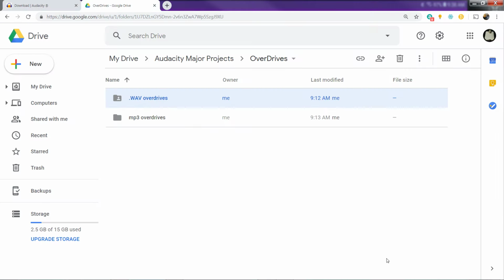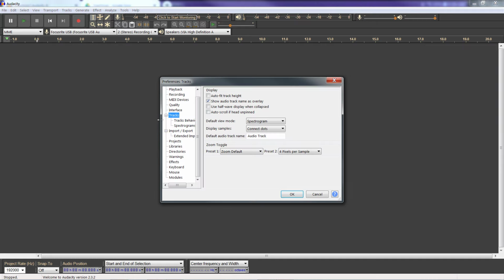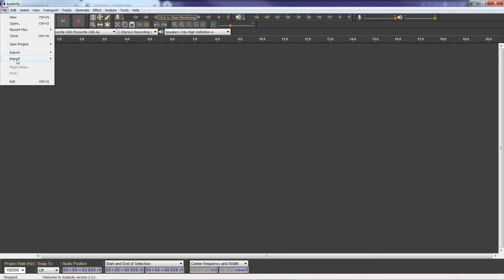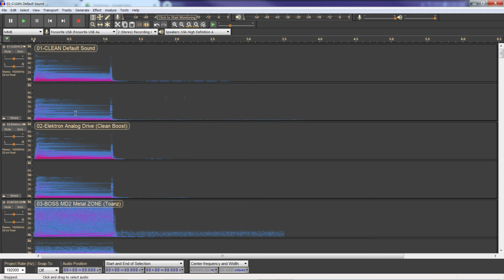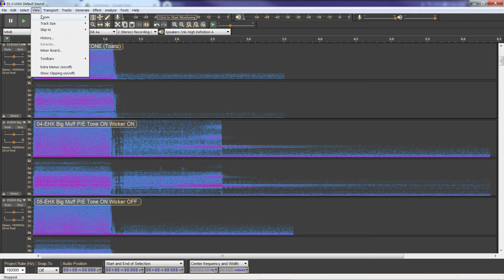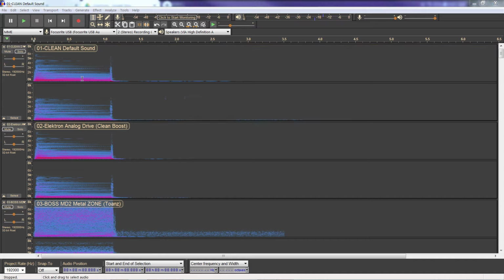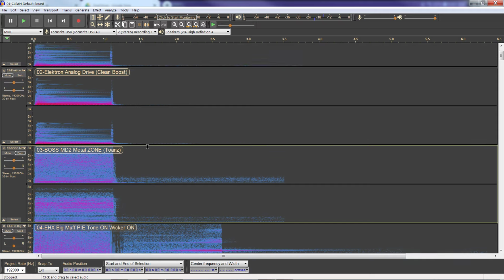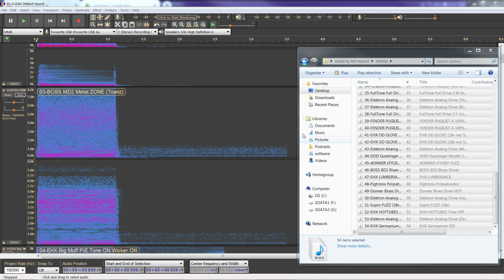[Big Test OD] 50+ Guitar OD/Fuzz/Distortion Comparison